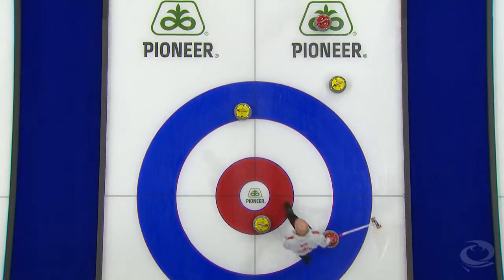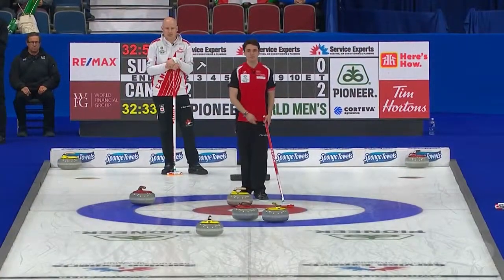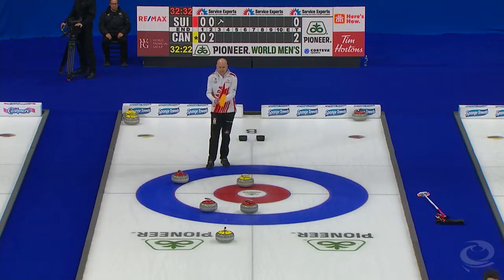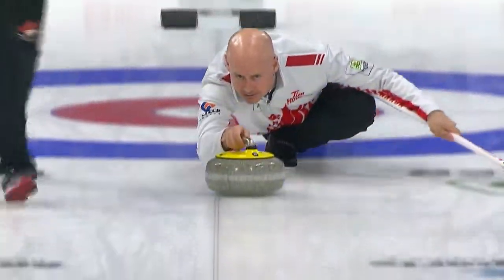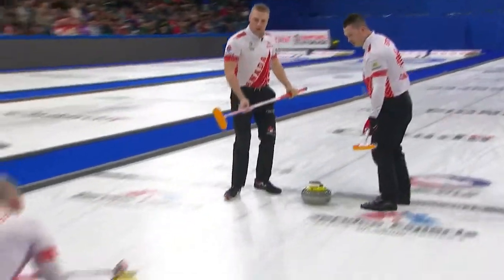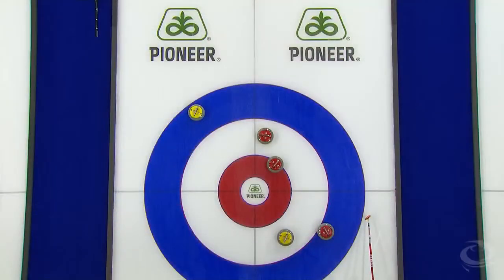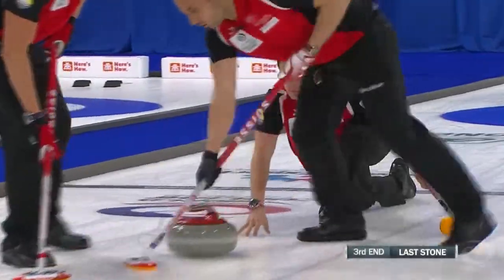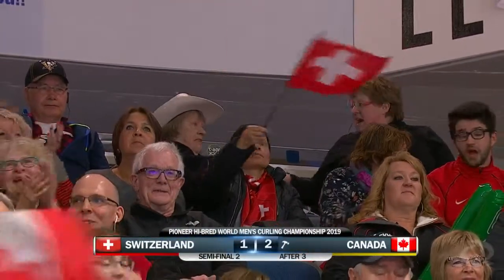wmcc2019 Team Koe (CAN) struggles to make the red stones leave town vs de Cruz (SUI)